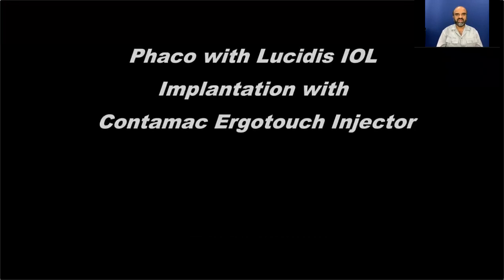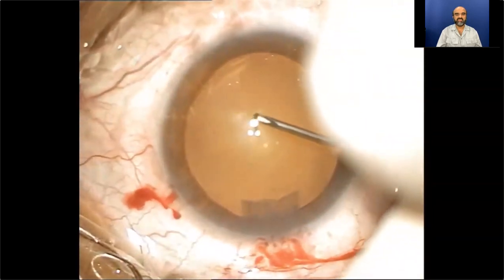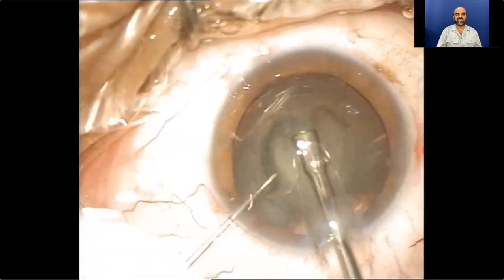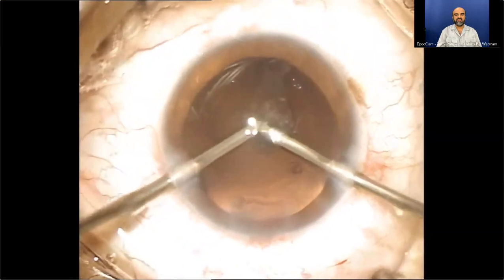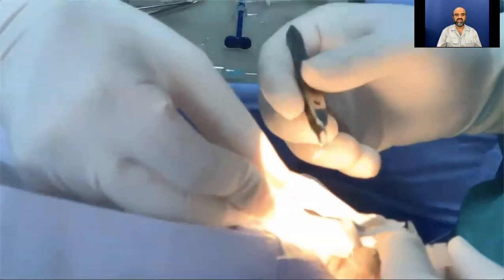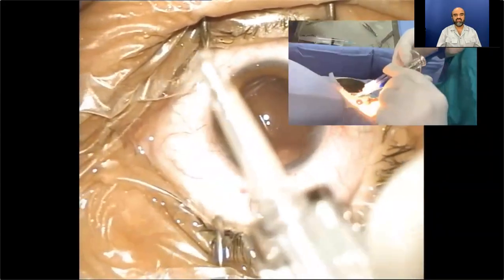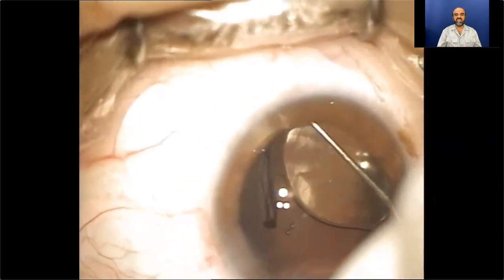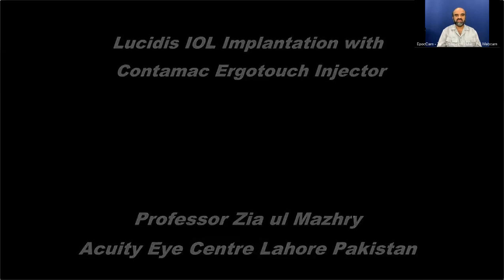Phaco with Lucidis EDOF IOL Implantation using Contamac Ergotouch Injector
00:00 Titles
00:25 Incision Construction on steeper meiridian
01:15 Rhexis
01:55 Hydrodissection and Hydrodelineation
02:30 Phacoemulsification
03:30 Bimanual I/A
03:50 Lucidis IOL loading in Contamac Injector
06:05 Lucidis IOL Implantation in the Bag
06:55 Trailing Haptic Dialing
07:30 Visco Aspiration
07:50 Hydoinfusion and Excellent IOL Centration
Surgeon and Producer Professor Mazhry
Acuity Eye centre Lahore Pakistan